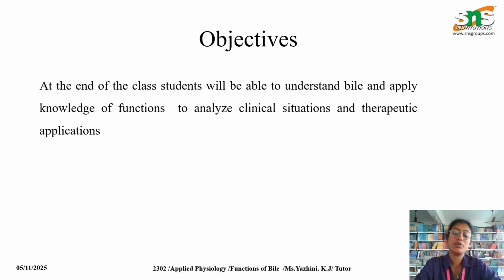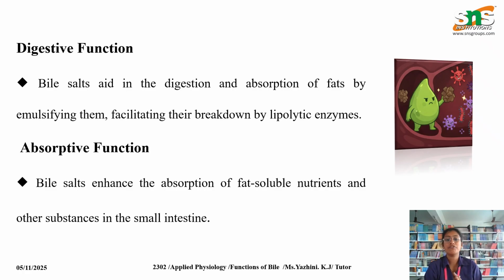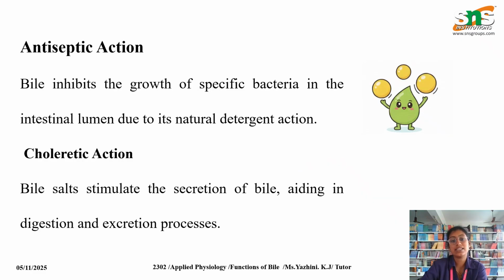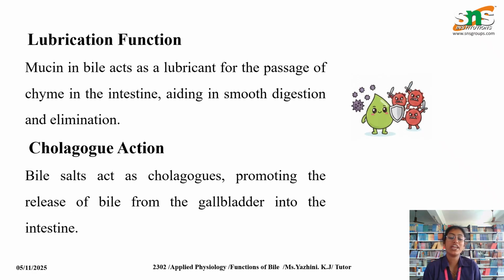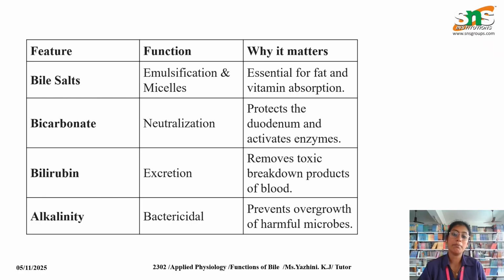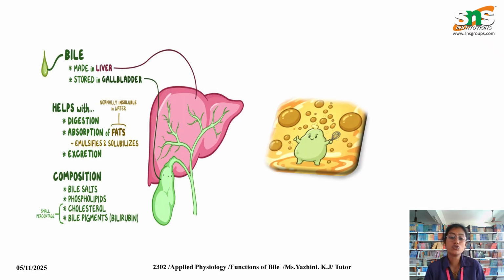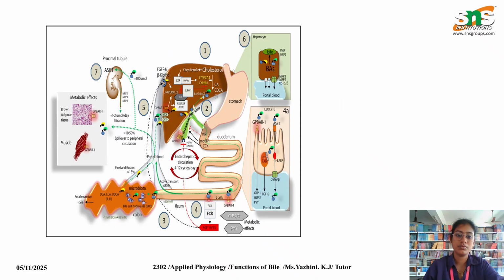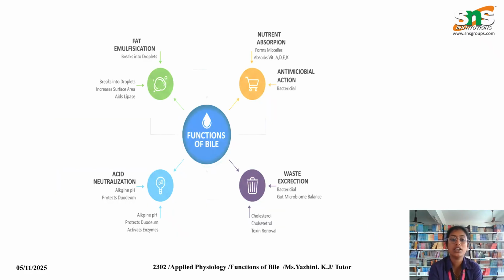Lecture Video/function of bile/applied physiology/Ms.yazhini K J / SNS college of nursing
Function
What is bile?
Bile is a sticky, thick, greenish-yellow fluid that your liver produces. It plays an important role in digestion, especially in helping your body break down fats from the food
Another name for bile is gall. That’s where your gallbladder gets its name. It’s a small, pear-shaped organ located just beneath your liver that stores bile
Function
What does bile do?
When you eat a meal containing fat, certain hormones signal your gallbladder to contract and release (secrete) bile into the first part of your small intestine, the duodenum. The bile salts — the most important component of bile — then emulsify, or mix together, the fats in your food. That means they break large fat globules into smaller particles.
With fat broken down into smaller pieces, it makes it easier for digestive enzymes to do their job. Your bloodstream can then absorb these fatty acids and your body can use these nutrients for energy.
In addition to its role in fat digestion and nutrient absorption, bile also helps to eliminate waste products like bilirubin from your body. Bilirubin is a byproduct formed during the natural breakdown of red blood cells. Bile acts as a carrier, transporting bilirubin from your liver to your intestines for elimination through your poop.